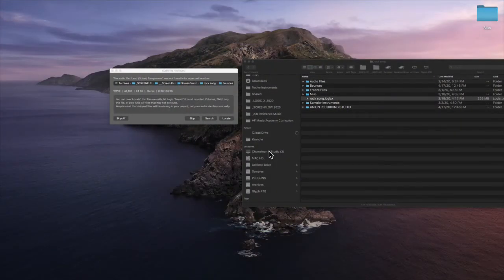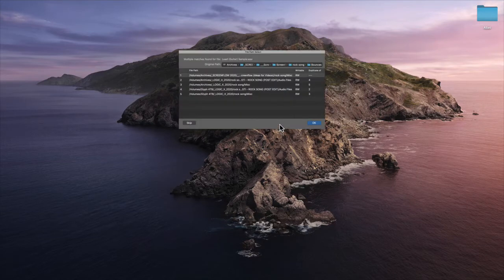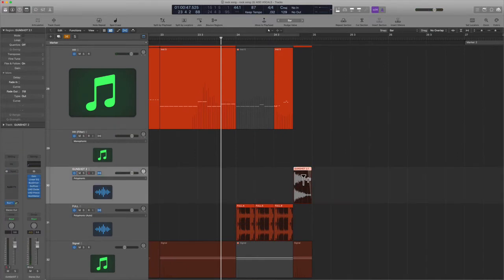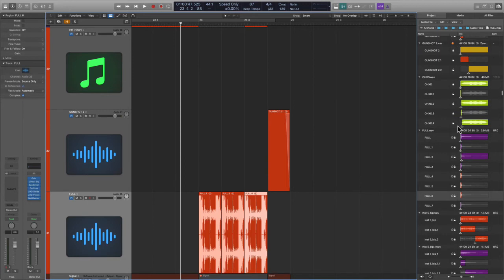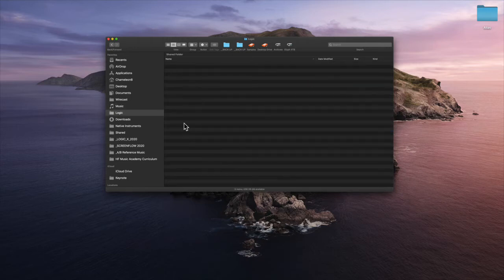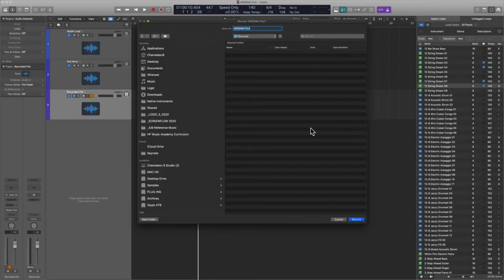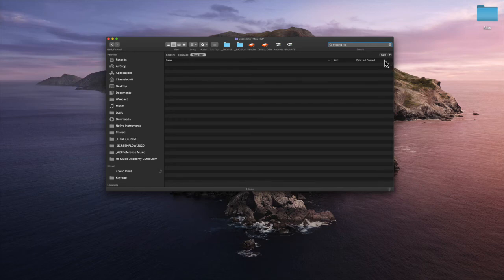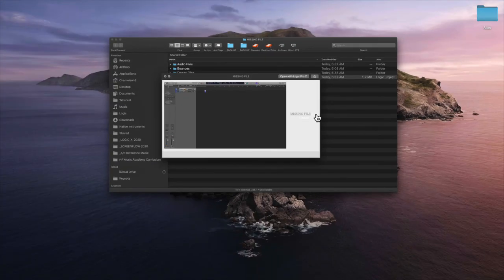"Rescue Your Logic Pro Projects: Tips for Recovering Missing Audio Files, Samples, and Projects"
eddie grey music production logic pro music licensing logic logicprox musicproduction plugins logicpro logicproxtutorials logicprotips If you have ever lost a file inside of Logic Pro, this video will help most certainly help you find it. Apple Certified T3 Logic Trainer, Eddie Grey, will show you how to recover your files when they have gone missing. Once you understand why it was lost then this will never happen to you again. You Ready? Let's Go!!!

music production tips logic pro x tutorial logic pro tutorial logic pro x beginner tutorial